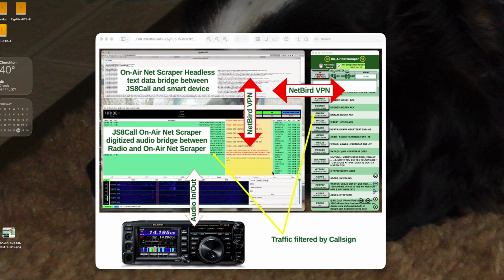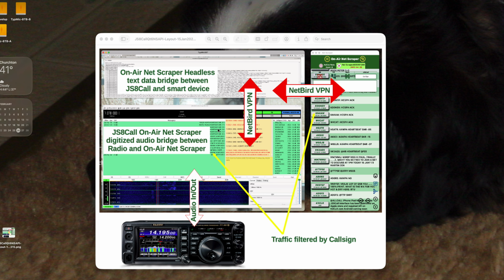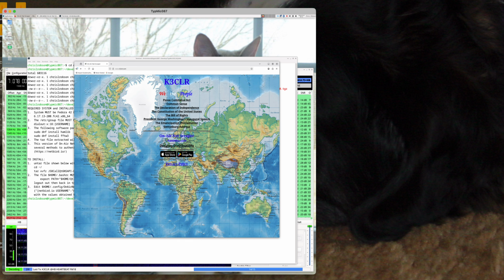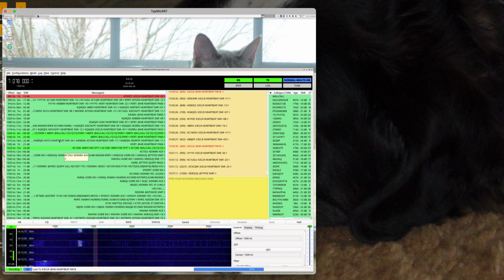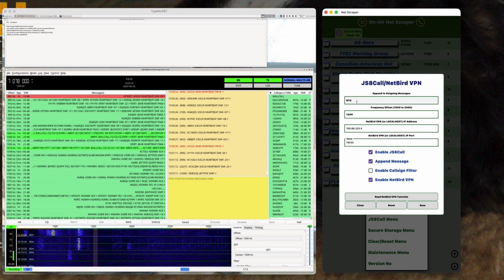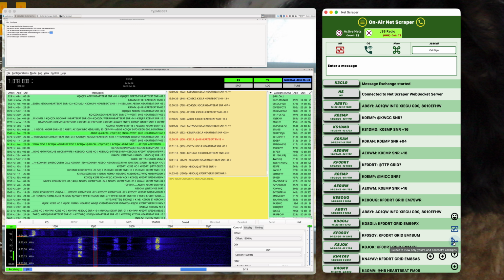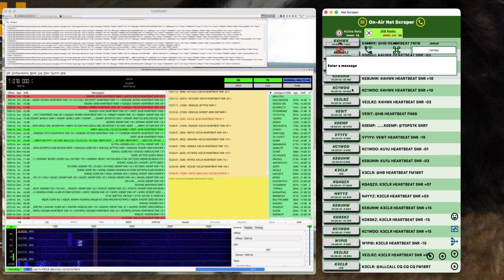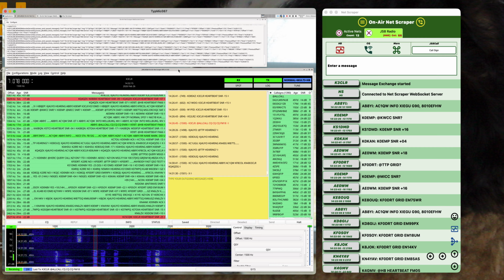Net Scraper JS8Call HOWTO Tutorial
Briefly overview of how to configure the On-Air Net Scraper App, Net Scraper Message Exchange and Net Scraper Modified JS8Call application software to facilitate text messaging between a smart device (iPhone/Android) and a Amateur Radio HF/UHF/VHF transceiver.